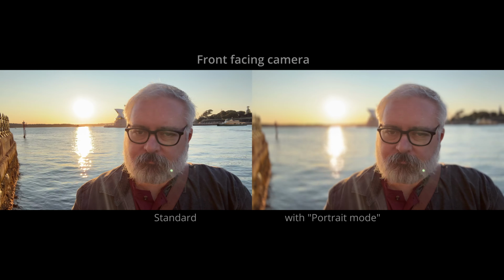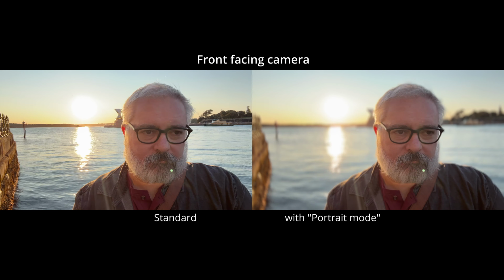iPhone 16 Pro, a REAL WORLD, HONEST Camera Review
iPhone 16 pro Camera Review, except it's REAL WORLD stuff not some knob jumping up their own backside looking for hate-clicks or petty whining... Just a guy who ACTUALLY USES cameras all the time.